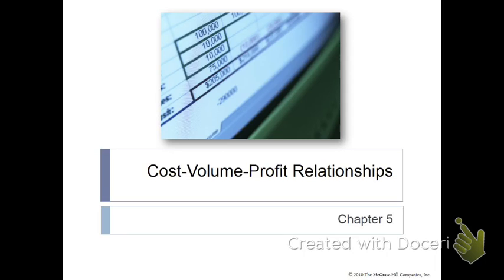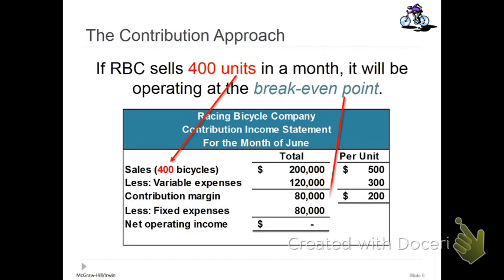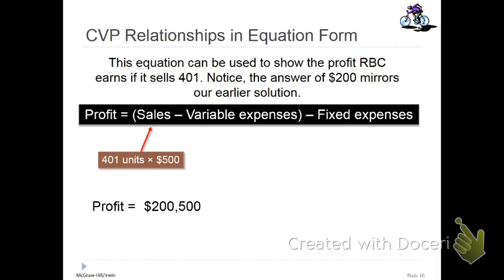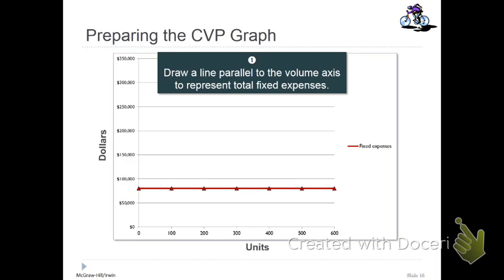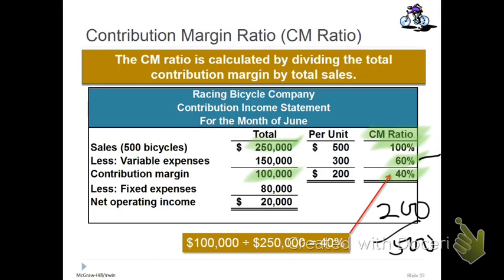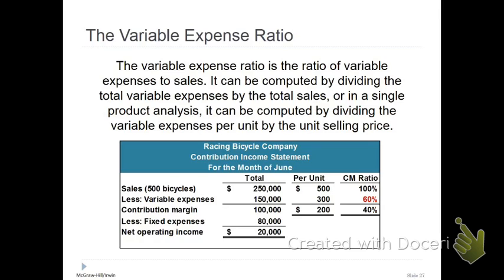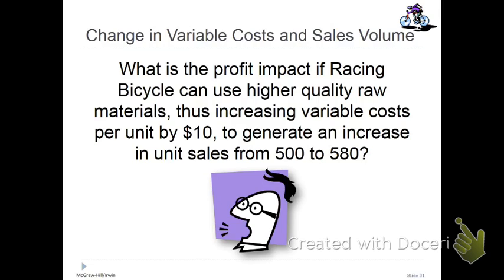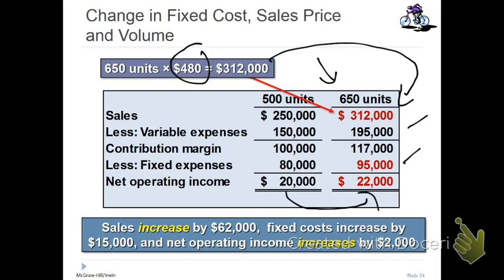Acc 212 chapter 5 part 1